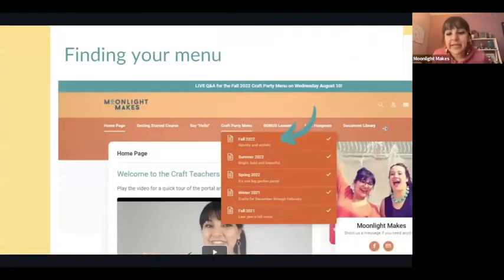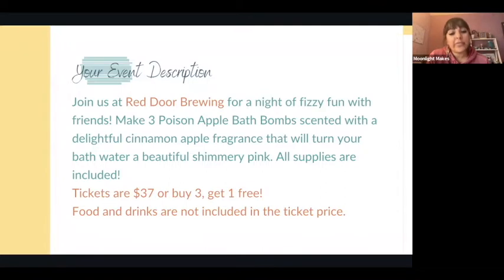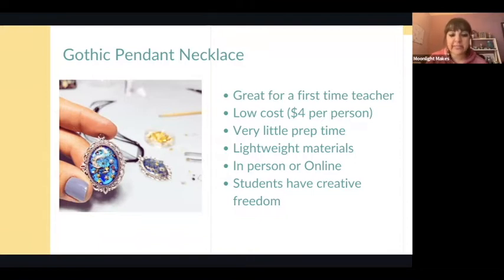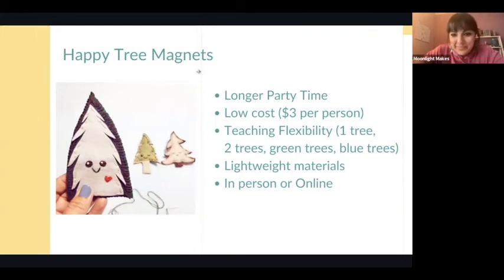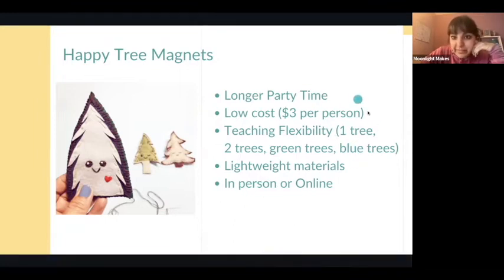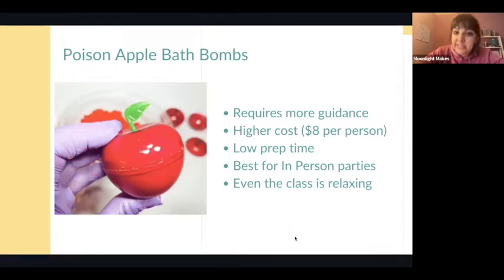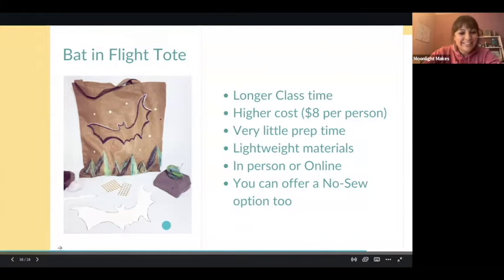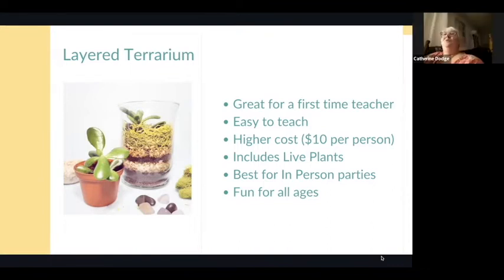Fall Menu Q&A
Here's the replay of our Fall Menu Q&A from August 10, 2022